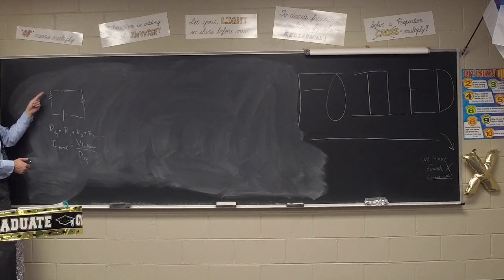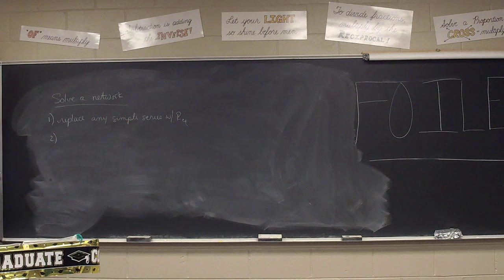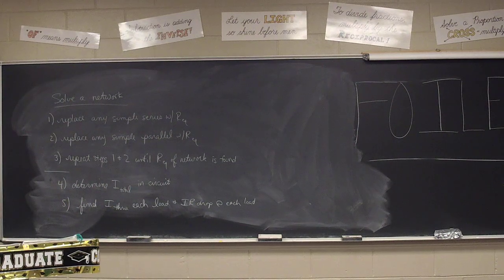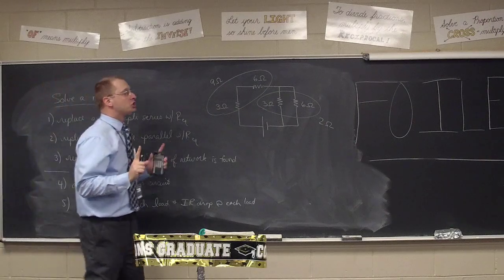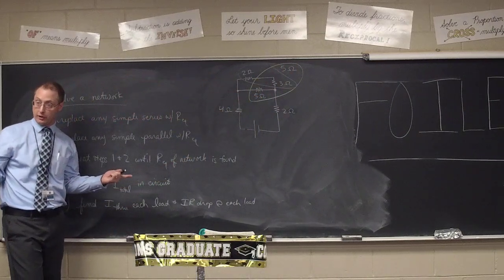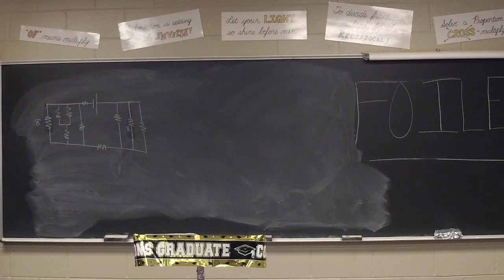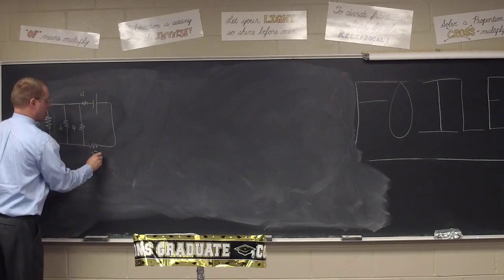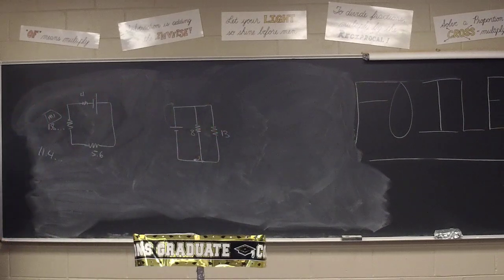Physics Lesson 160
Introduction to networks; finding equivalent resistance of a network